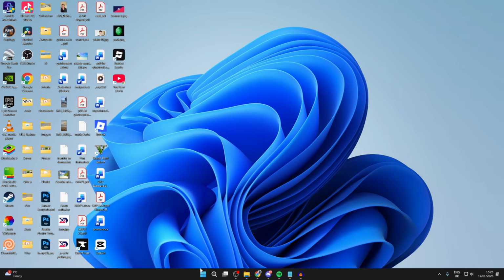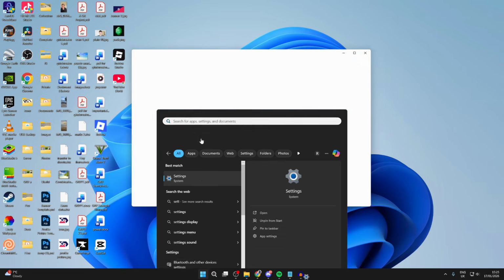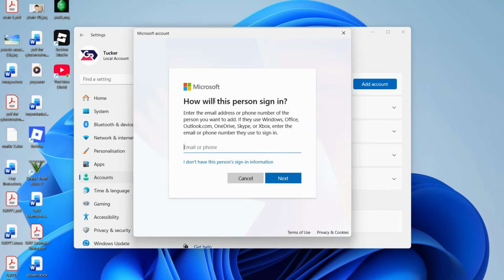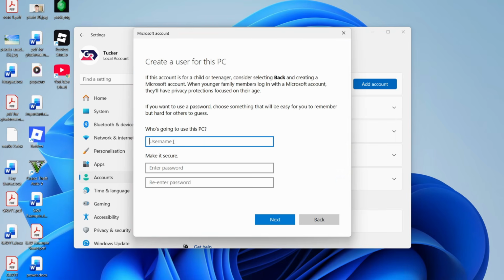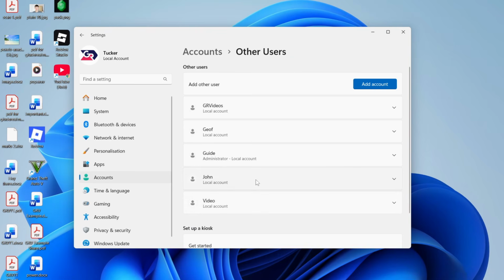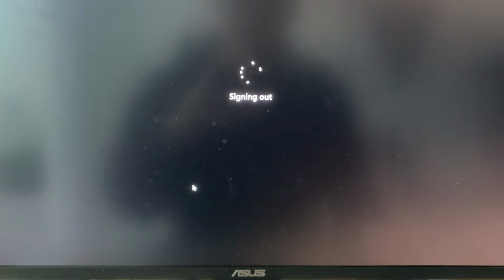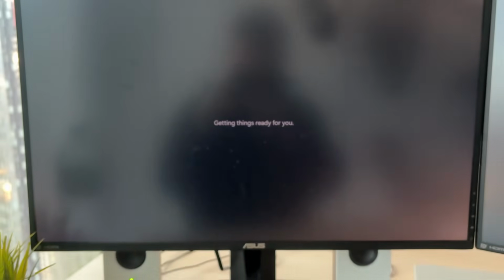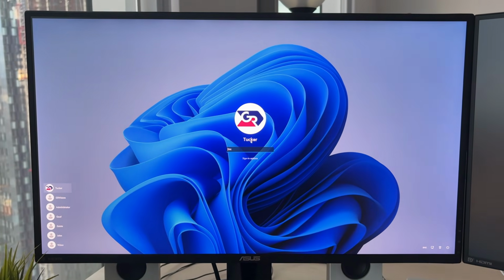How To Create Multiple User Accounts In Windows 11 - Step By Step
Learn how to create multiple user accounts in windows 11 in this video.

GuideRealm